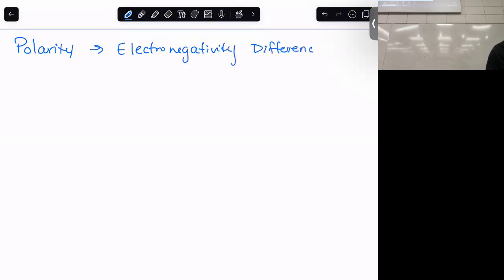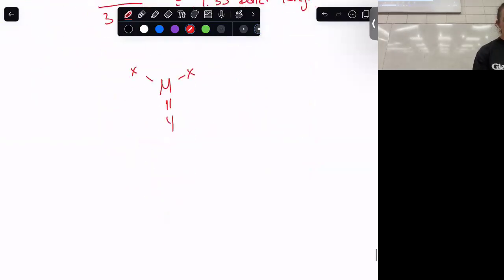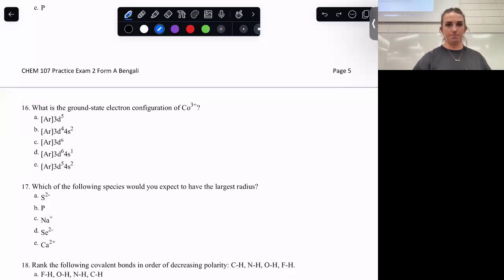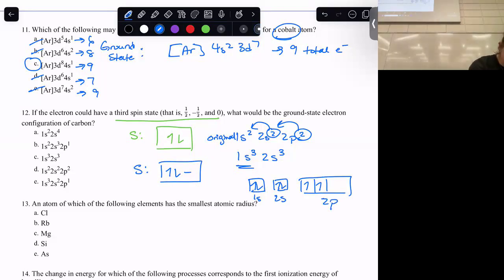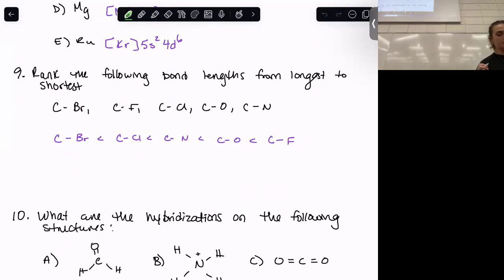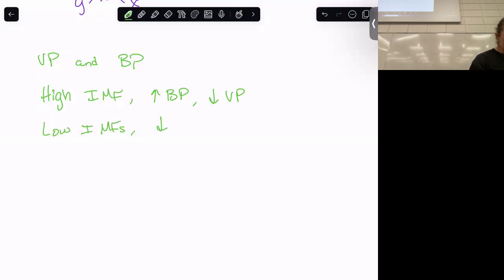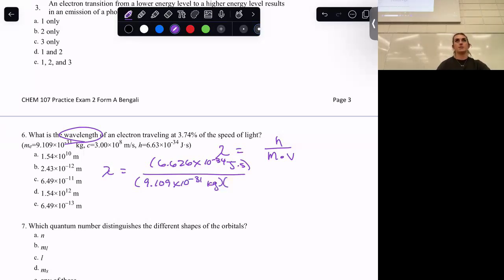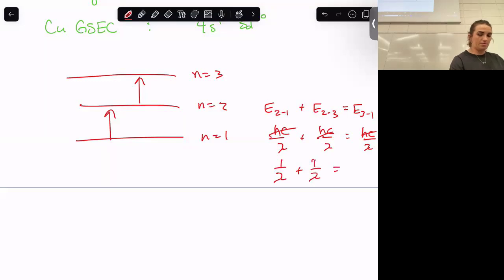30OCT2024 IA Review Session